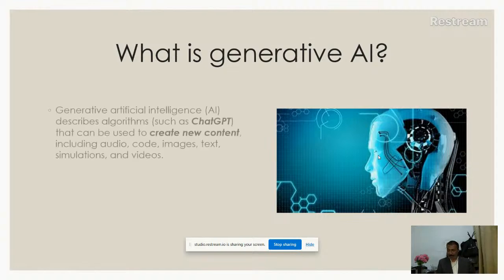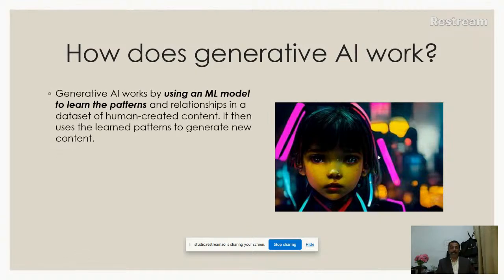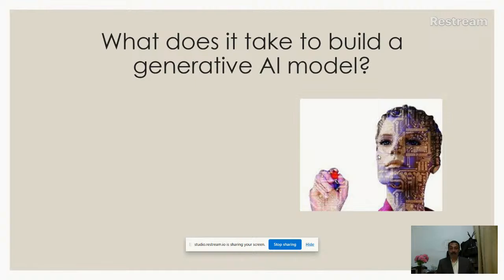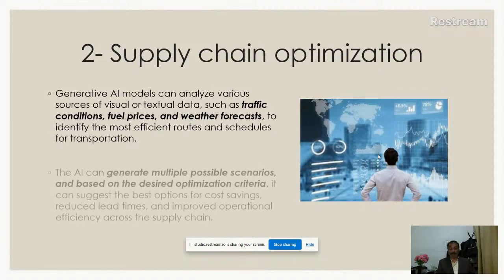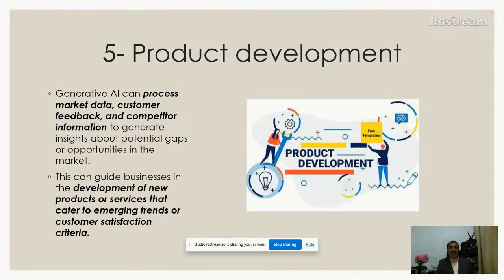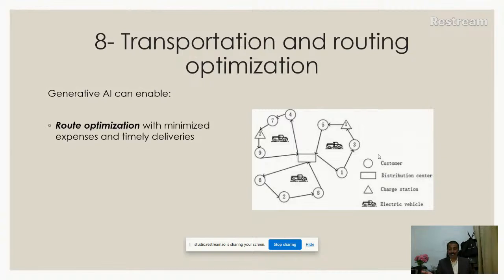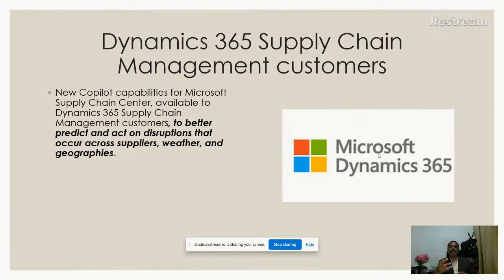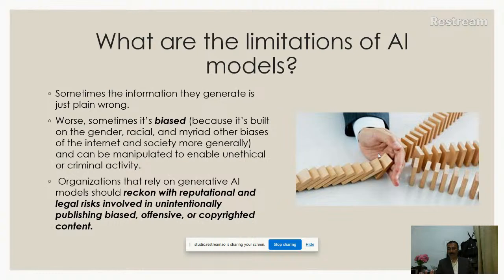"Regenerative AI in Supply Chain"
* What is Regenerative AI?
* How it is useful in Digital Supply Chain?